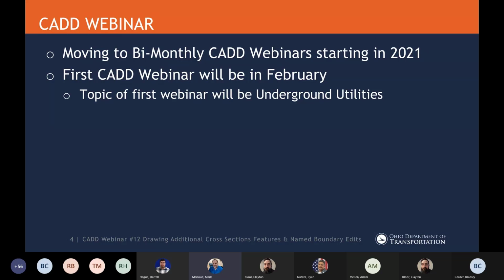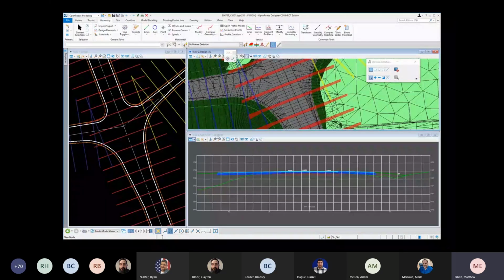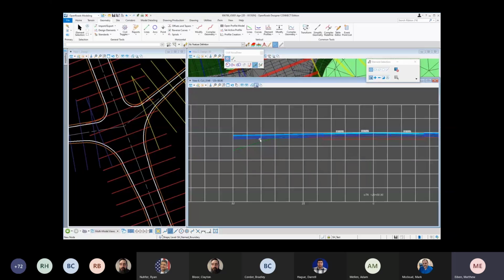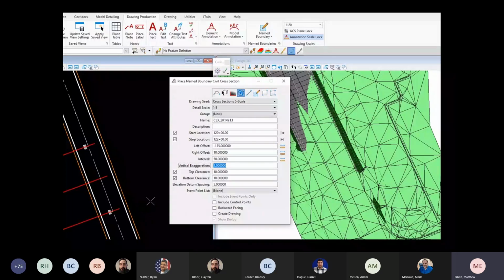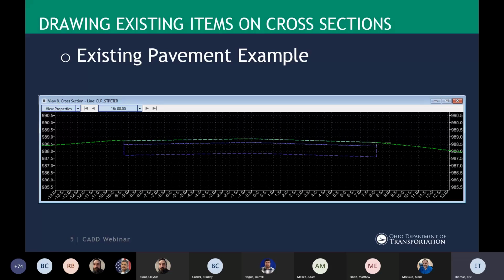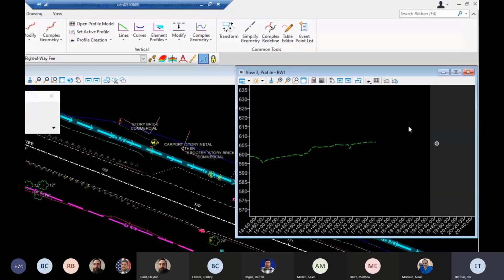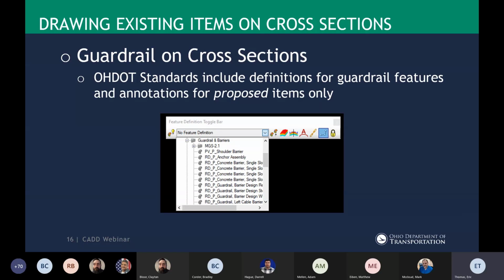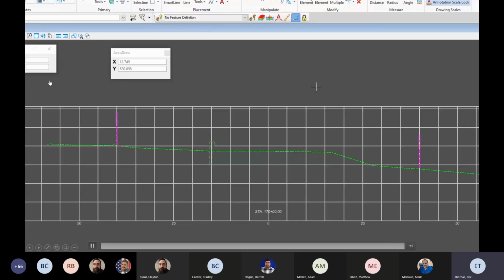CADD Webinar #12 - Open Topics